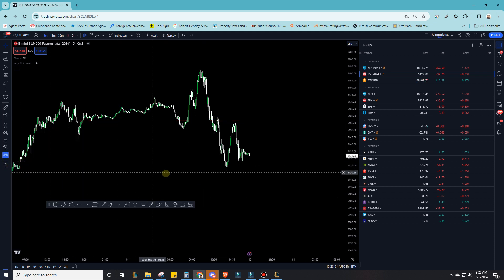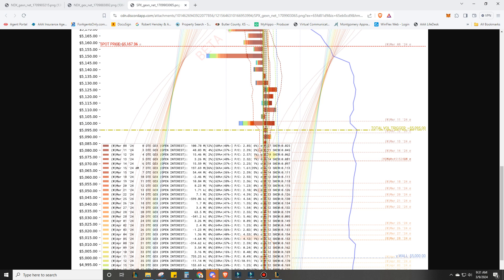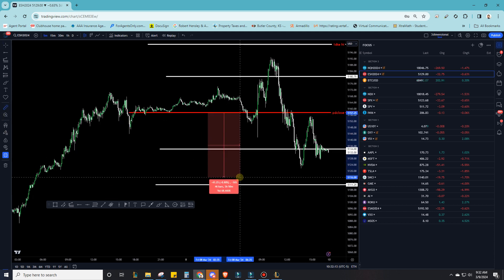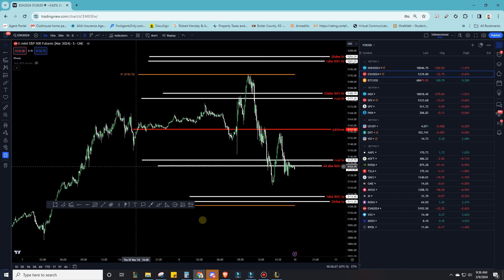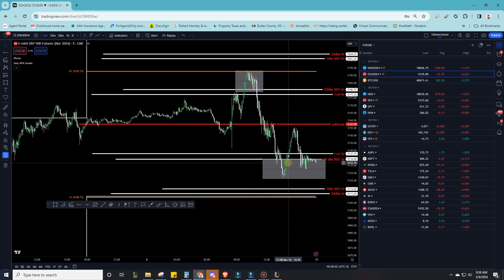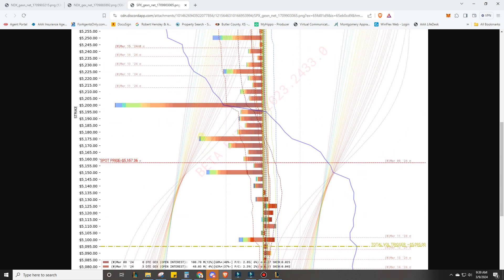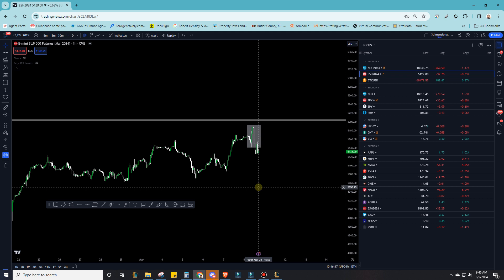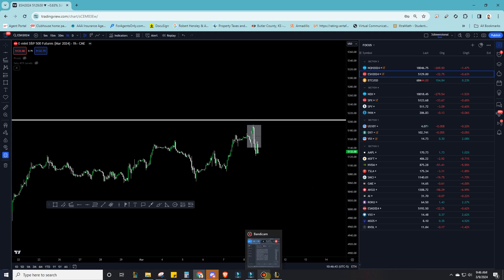Expected Ranges Theory and the options positioning effects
Hopefully helping folks to utilize options expectations, historical realizations, and price action statistics to create upper and lower bounds. This helps with whether the market's current positioning makes sense with reality. Please look at 3/8/2024 for example of when market was expecting 27% 1 day volatility with bullish positioning and how that unwound when expectations were not met(again).